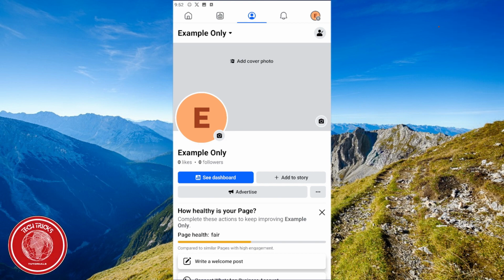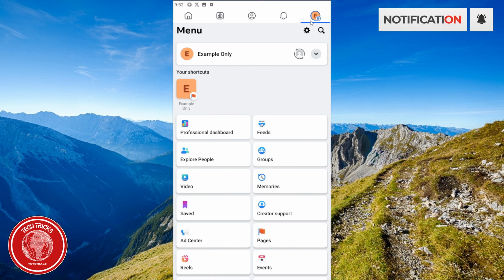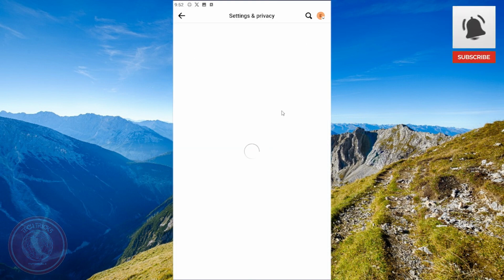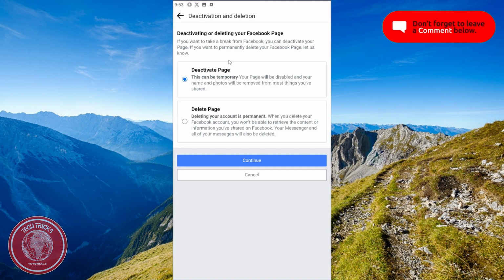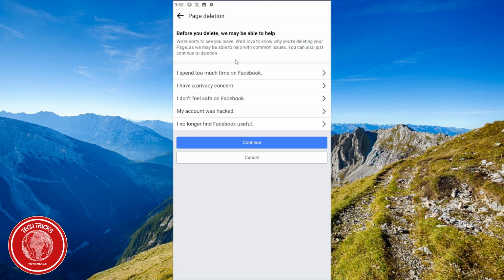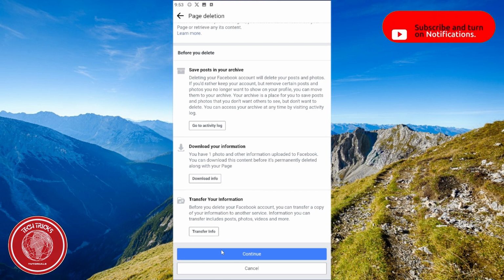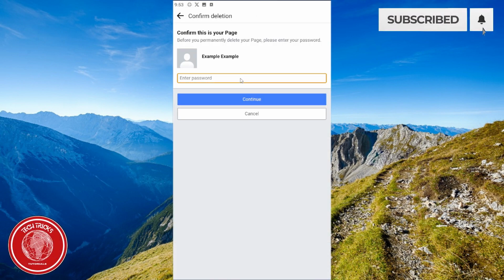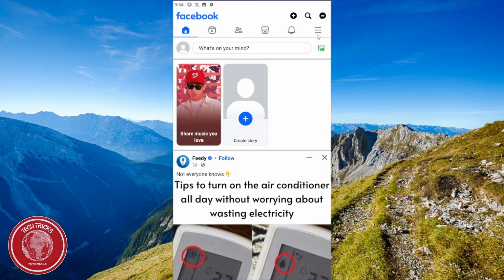How to Delete My Facebook Page (Step by Step)